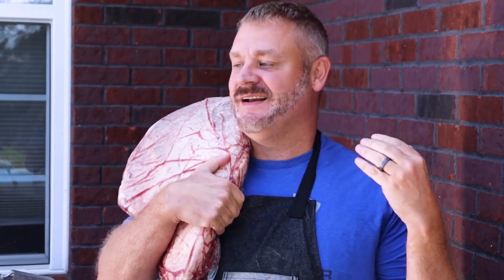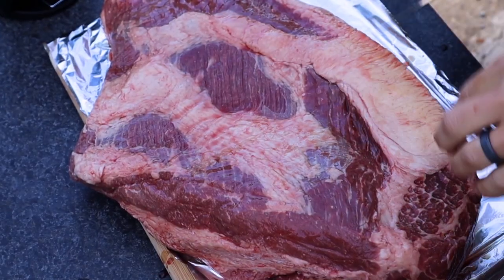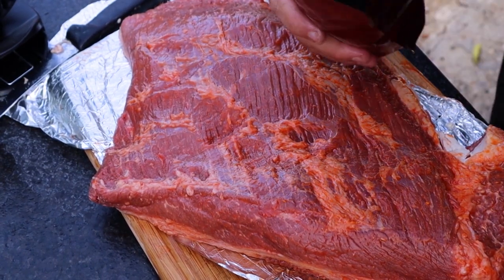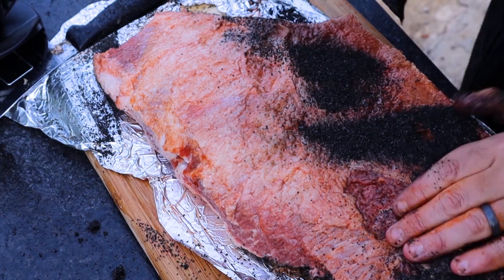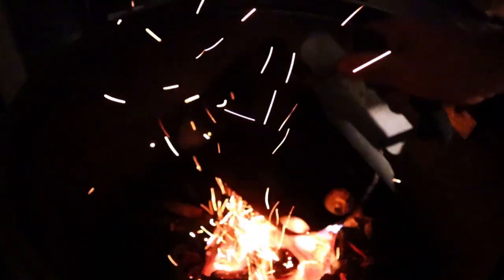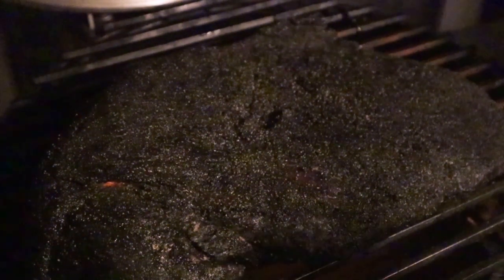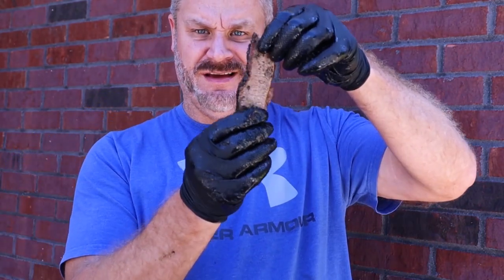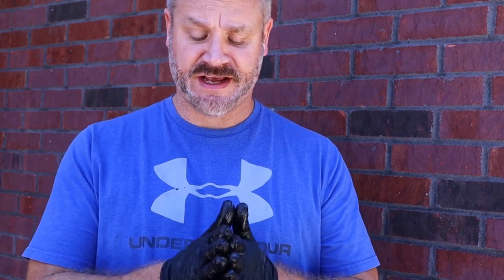Hot and Fast Smoked Brisket on the Blaze Kamado Grill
blazekamado meatthecook First time cooking a hot and fast brisket on the Blaze Kamado Grill with a choice brisket and the results speak for themselves. Below is an account of the process for reference. I share the entire process for how I cooked this brisket…and also this was previously frozen before I thawed it for those that don’t believe that can be done.

00:00 Intro
02:04 Brisket Trimming
03:57 binder and seasoning
06:35 Minion method
08:40 Water pan method
09:23 Bourbon Barrel wood Chips
10:35 Crutch method with special tip
11:37 brisket slicing
12:32 Taste testing

1. Trimmed the brisket removing most of the fat only leaving ¼ inch fat
2. Then use hot sauce as binder and seasoned with Black River BBQ back in black seasoning
3. Double wrapped in saran wrap and placed back in the refrigerator to cook later
4. Set-up the Blaze Kamado grill for indirect smoke
5. Placed Prime 6 Charcoal along with chunks of post oak at bottom of the smoker
6. Used charcoal chimney to get the charcoal and placed charcoal and post oak in crecl around it to create a minion type burn
7. Placed full plate over top the fire along with aluminum pan on top filled with mostly water and some beef broth and little worchestire sauce. This process adds flavor with the steam that occurs while cooking and allows me not to have to spritz the meat while it is smoking on the cooker
8. I placed both the brisket on grates directly above the pan and adjusted cooker to smoke at 275
9. Once the Chuck Roast hit 162-164 respectively making sure they have good bark, I pulled them off
10. Then I wrapped in aluminum foil with little beef stock, couple dobs of clarified butter and three dobs of rendered bacon fat on top
11. Place back on the cooker at 300
12. Pulled the brisket in just seven and half hours one temp reached 204 and probe tender
13. Wrapped in a towel and allowed to rest for nearly 5 hours before serving